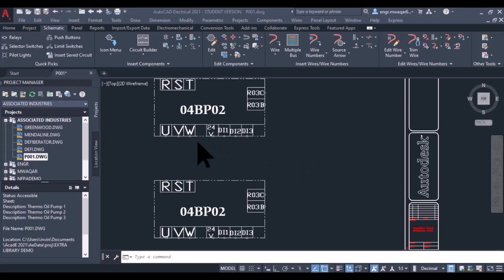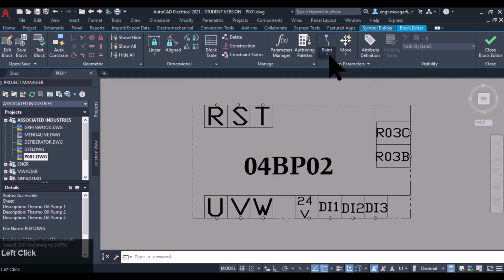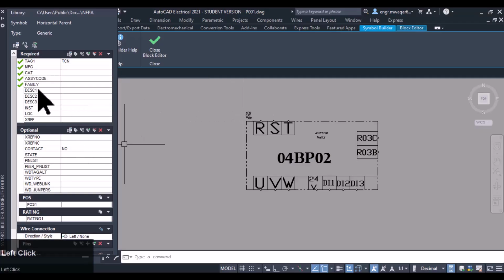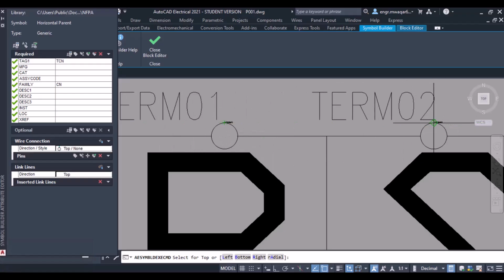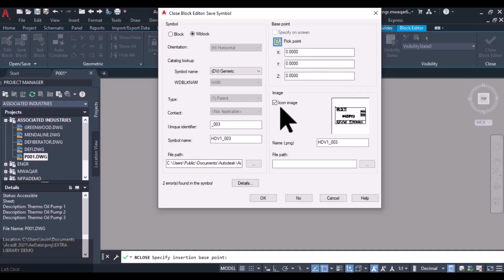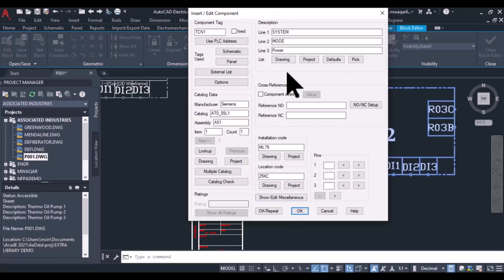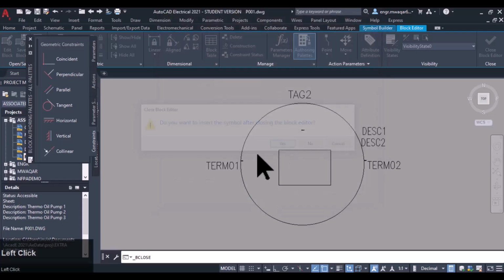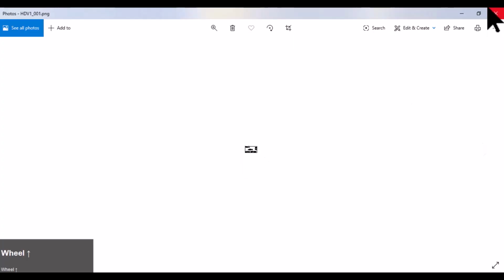AutoCAD Electrical 8.2: Easy Symbols creation using Symbol Builder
The video demonstrates how to insert a custom block into a drawing using the "I" command in AutoCAD Electrical.

Viewers learn to navigate the list of predefined blocks and locate their created block, specifically named "hcn 005."

The importance of checking the block's properties through quick properties is highlighted to ensure accurate insertion.

The tutorial emphasizes the significance of arranging settings and descriptions properly to enhance the visual appeal of the symbol.

The video concludes with a focus on the importance of icon images and saving changes to the block for future use.